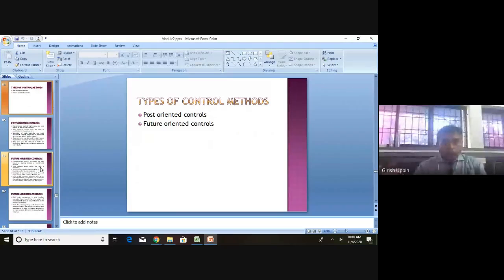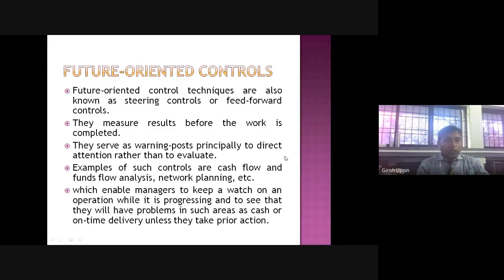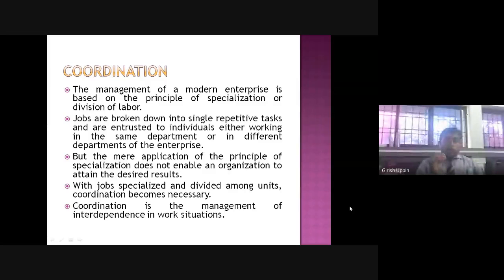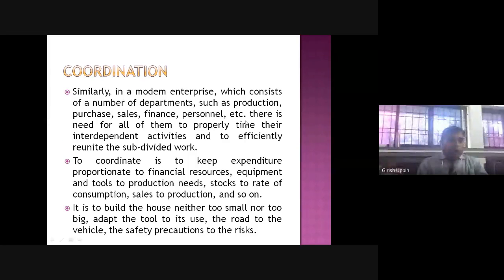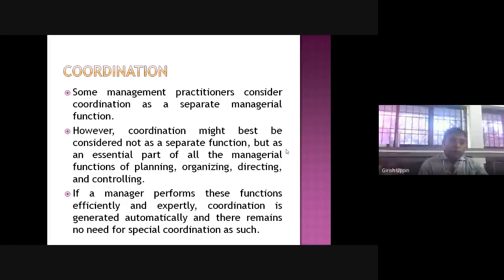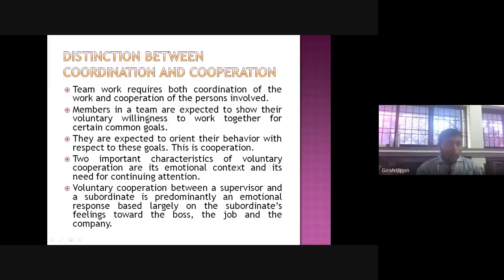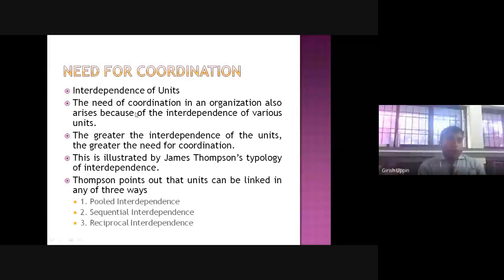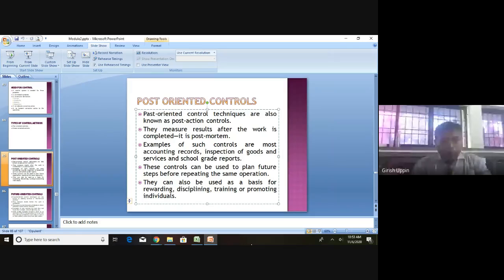JCE CSE Management and Entrepreneurship for IT Industry - 18CS51 Module 1.23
Coordination
Reference: Principles of Management by P C Tripathi and P N Reddy